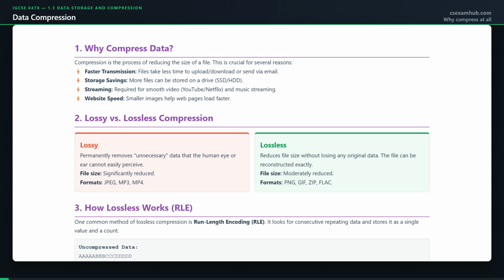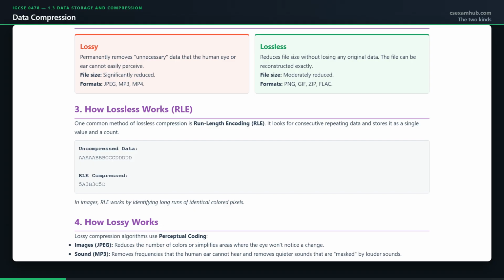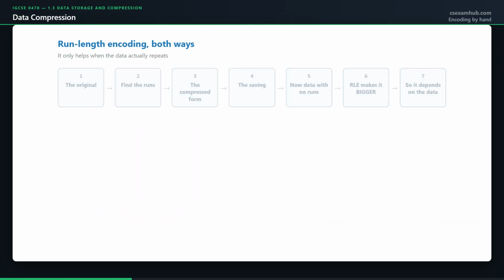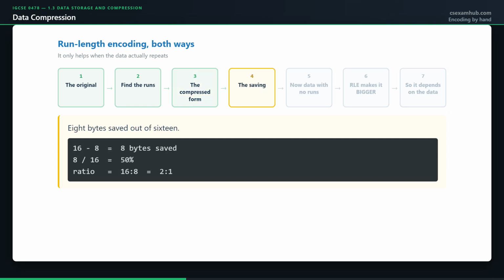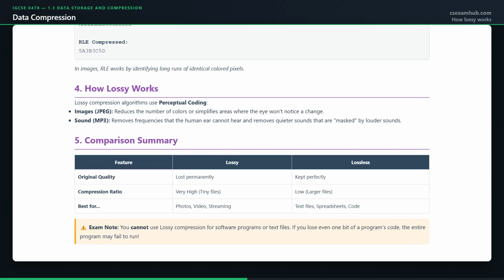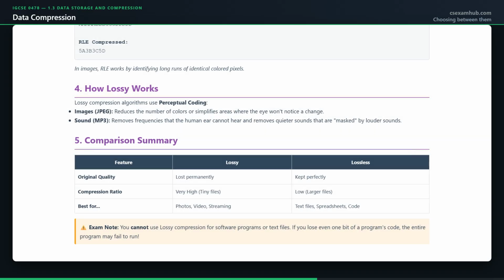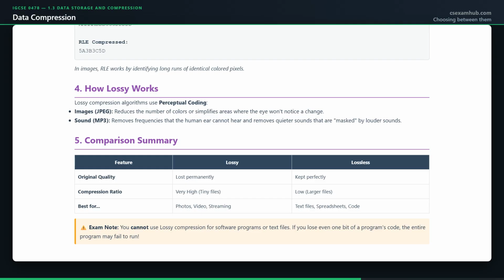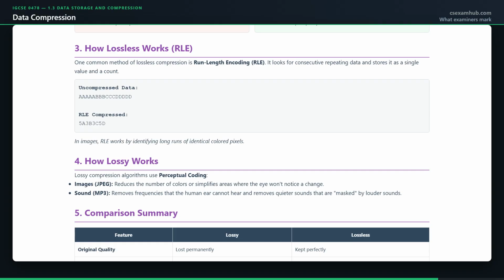Data Compression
Lossy and lossless — and the run-length encoding you can do by hand

Covered in this video:

- Why compress at all
- The two kinds
- Encoding by hand
- How lossy works
- Choosing between them